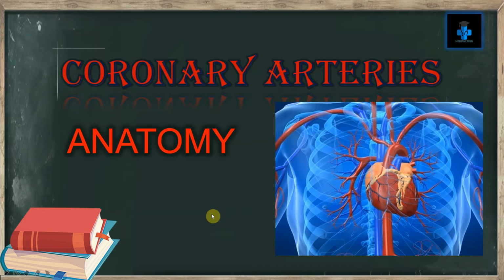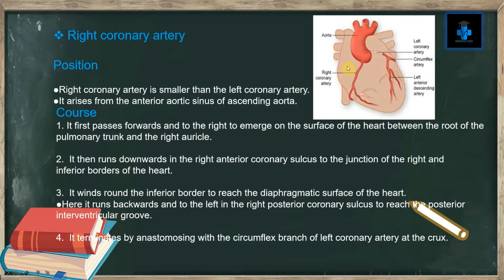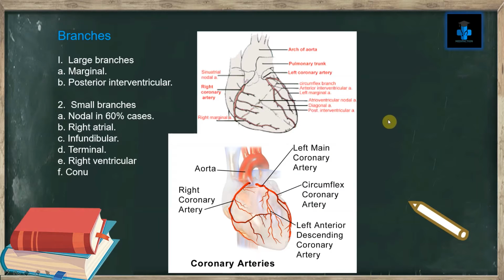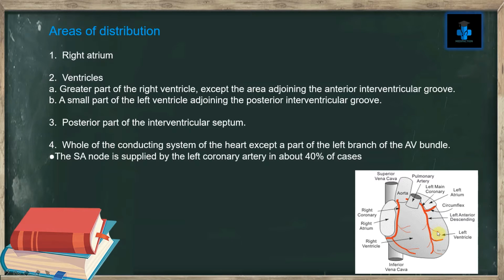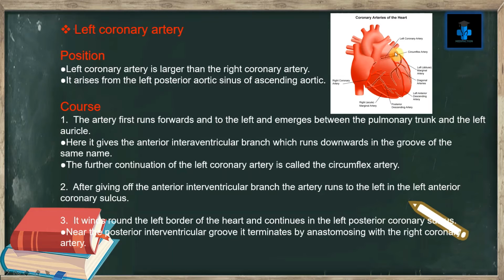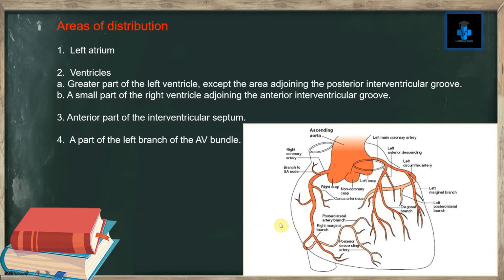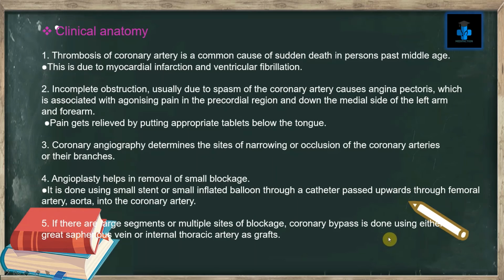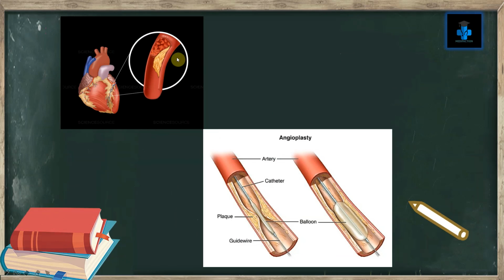Coronary artery| anatomy| simple| detailed| prepare exam notes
In this video you will learn about coronary arteries its branches, area of distribution, position and its clinical anatomy, Happy learning.